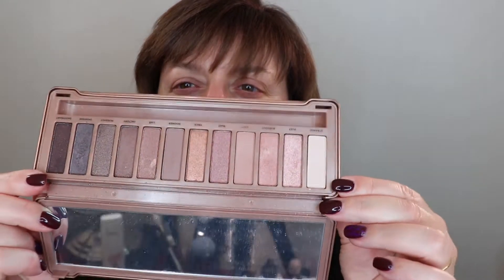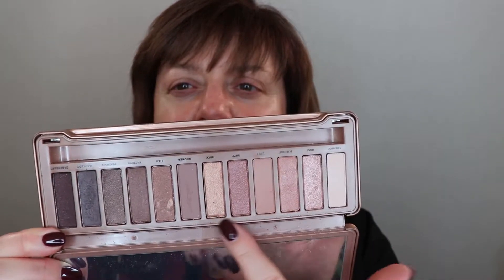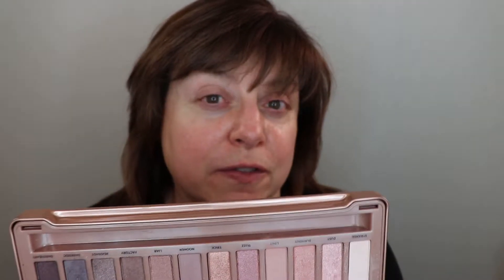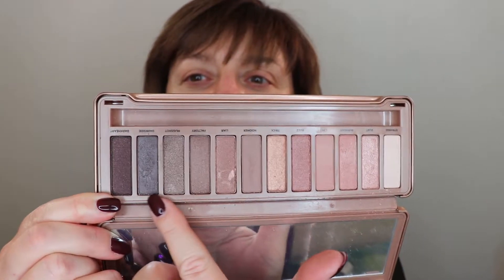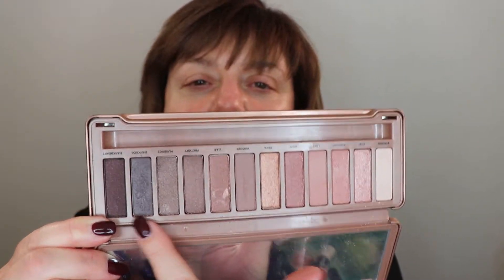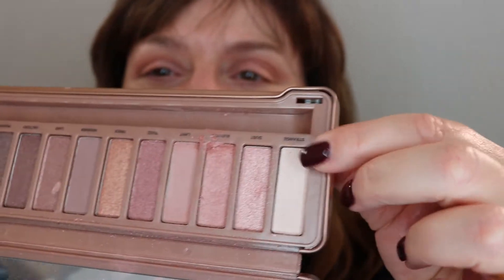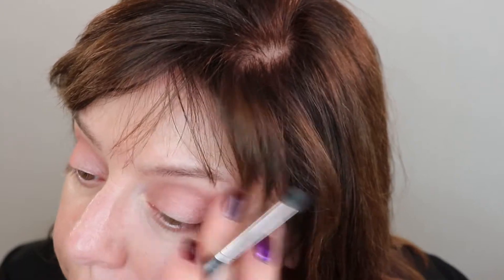Glowy Spring Makeup Look For Over 50 +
glowy springmakeup over50 Glowy Spring Makeup Look For Over 50
Today’s video is a glowy spring full makeup tutorial using fresh spring colours and is ideal for women over 50.  I demonstrate how to layer makeup products in order to create a fresh glowy skin finish.  Urban Decay Naked 3 palette eyeshadows are used and I’ll explain how to achieve this lit from within glowy skin look.  Spring has sprung here in Toronto and so has my makeup!  Hope you enjoy!

MAKEUP IN TODAY’S VIDEO:
Foundation: MAC Face & Body in N1 buffed into skin using Smashbox Blurring Foundation Brush
Concealers: Maybelline Instant Age Rewind in Fair + NYX HD Studio Photogenic in Light ON SALE RIGHT NOW USING THIS LINK!
Eyeshadows: Naked 3 Urban Decay Palette: Limit, Burnout, Strange, Nooner and Darkside
Lipstick: Buxom in Rebel Rose + NYX Butter Gloss in Éclair GLOSS IS ON SALE USING THE LINK!

It cost you no extra to use them and it helps me to continue to provide valuable content for you. If you choose to purchase products using these links I sincerely appreciate your support.